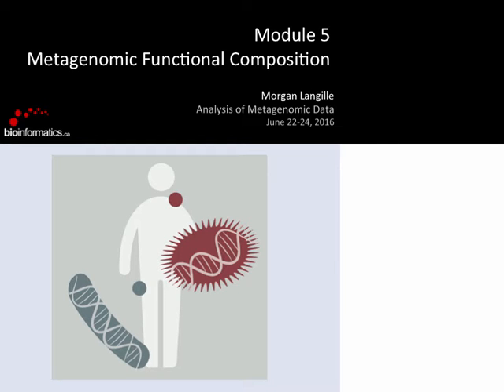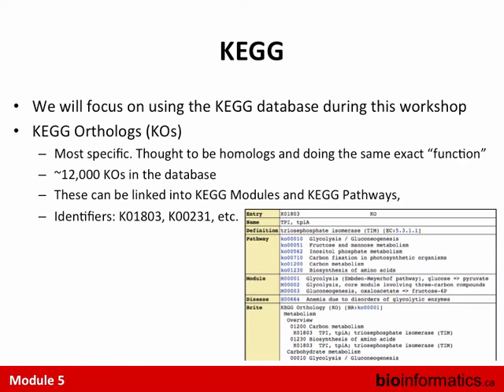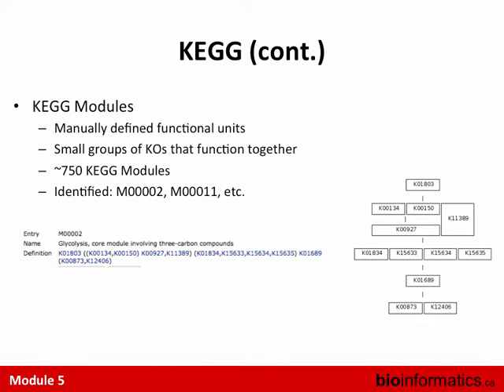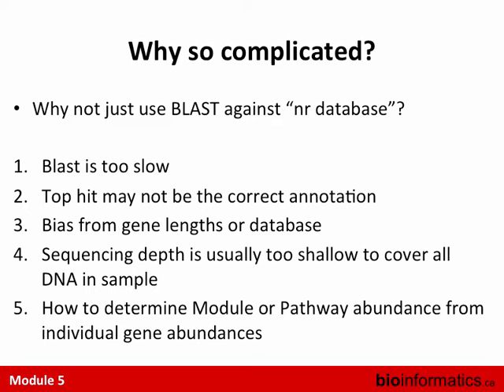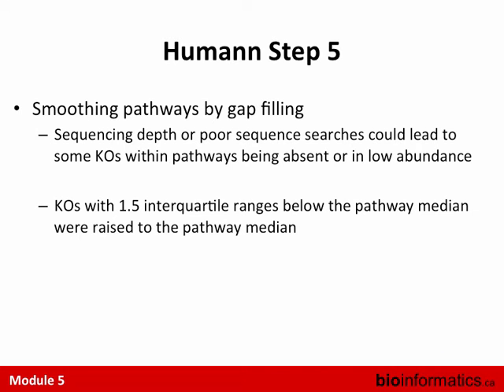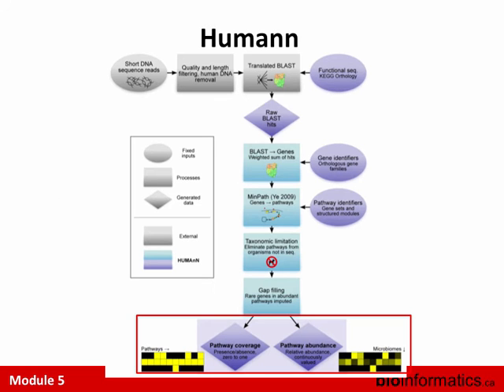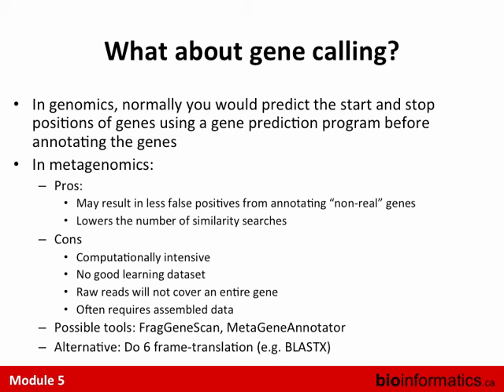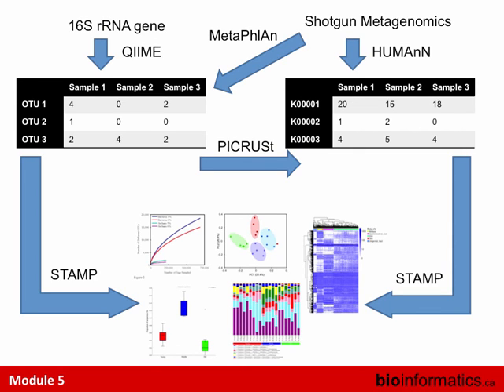Analysis of Metagenomic Data: Functional Composition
This is the fifth module in the 2016 Analysis of Metagenomic Data workshop hosted by the Canadian Bioinformatics Workshops.  This lecture is by Morgan Langille from Dalhousie University.